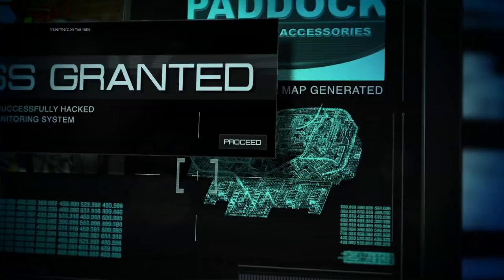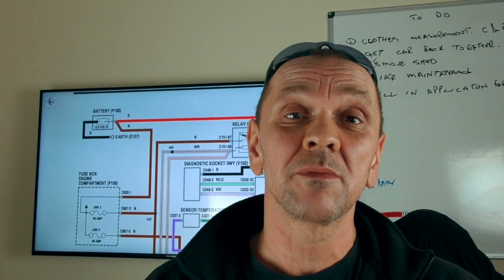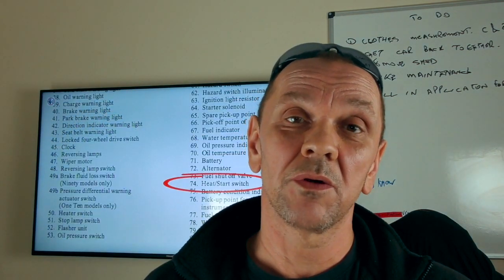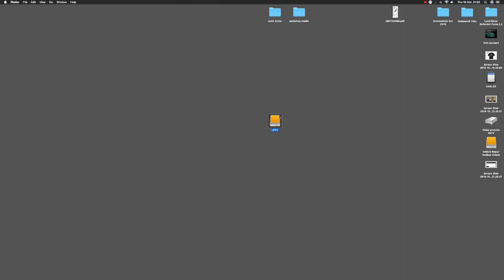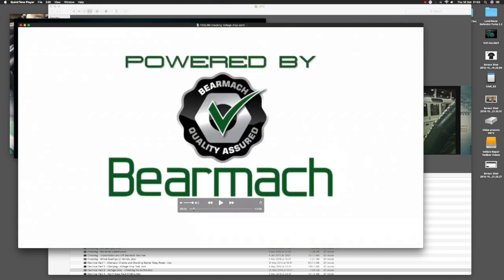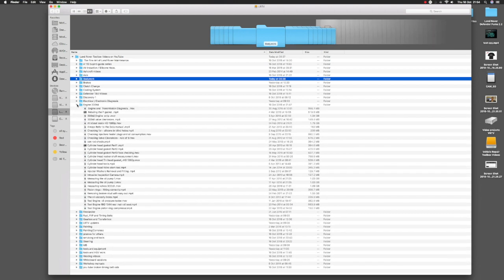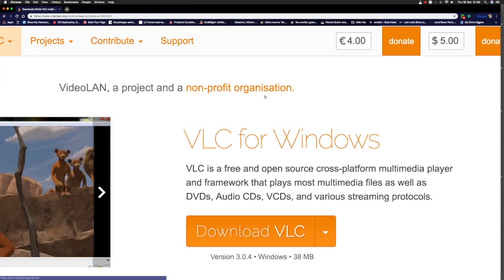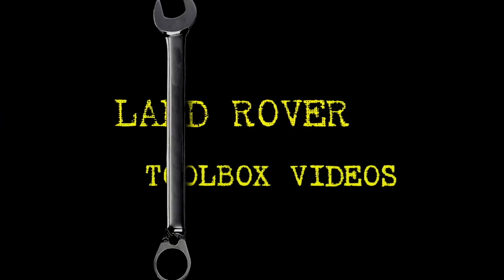Would you Like and External Hard Drive with the LRTV videos on?